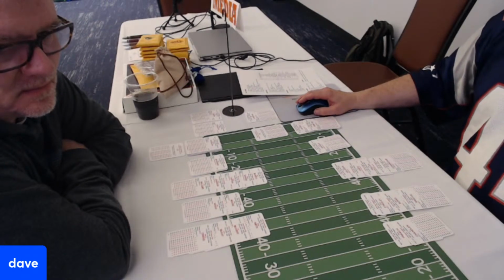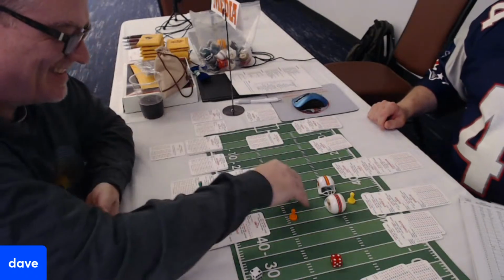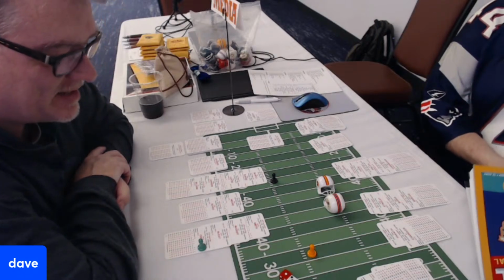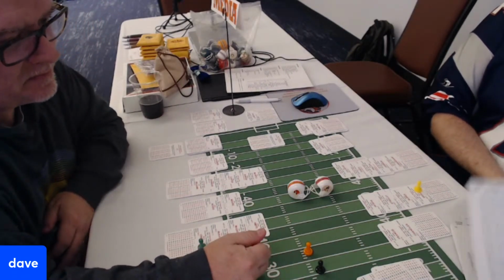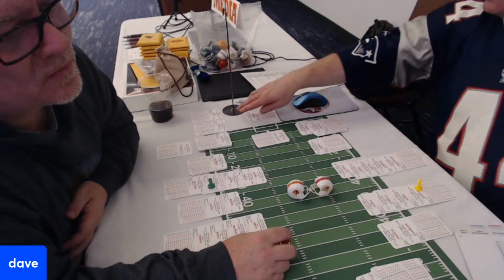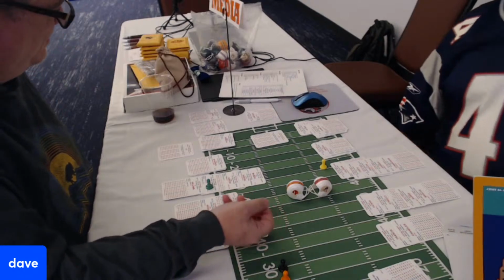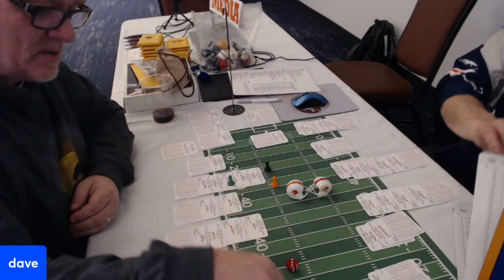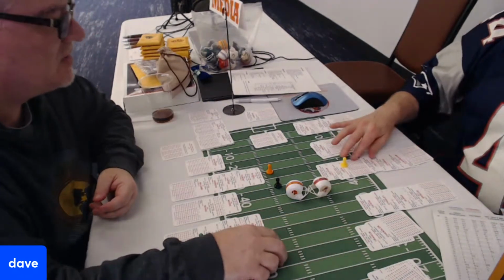APBA football live from Canton